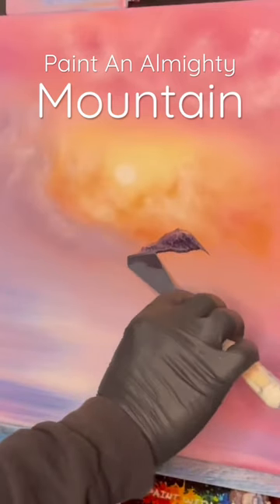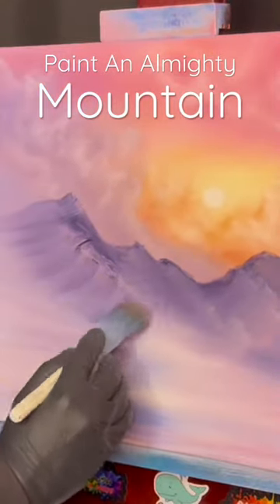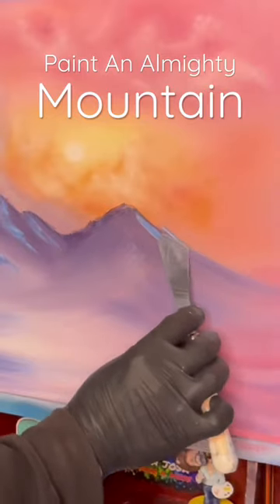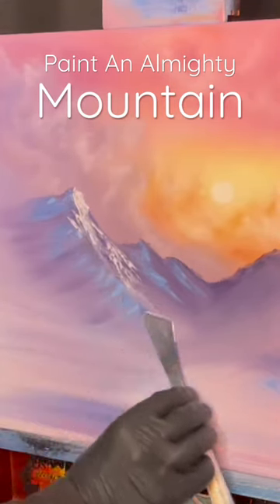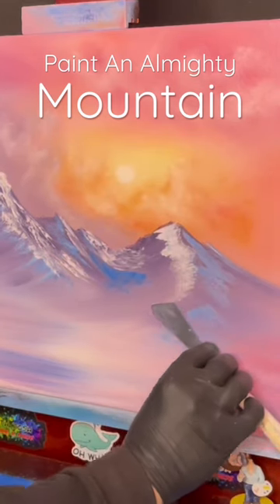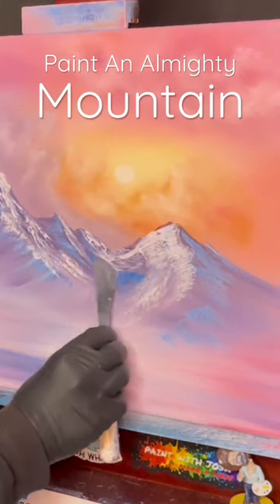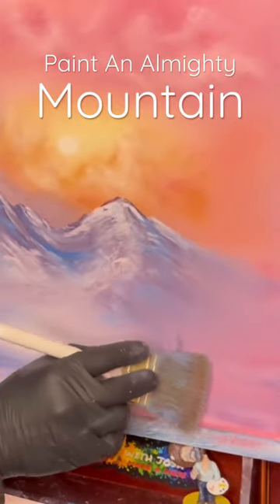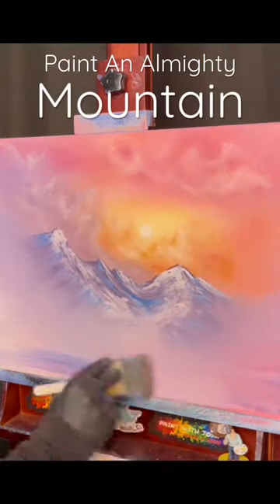Paint an Almighty Mountain in 1 min!